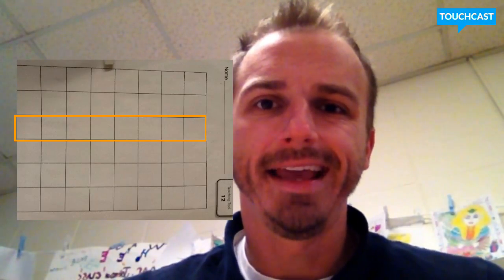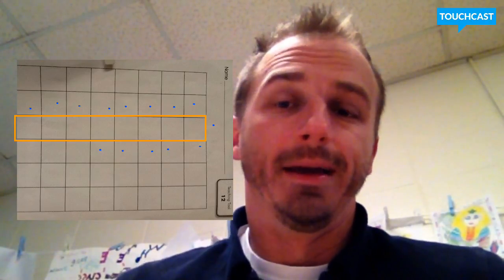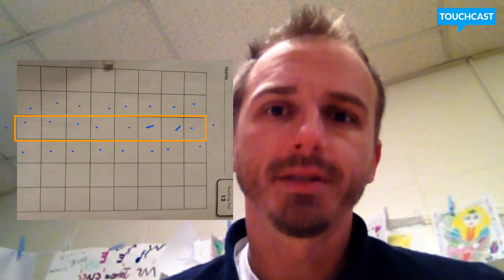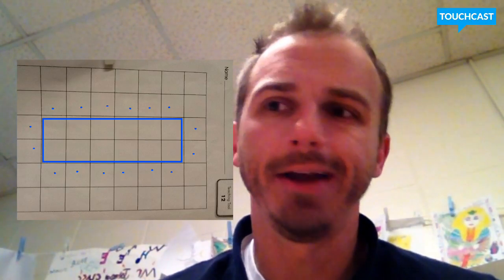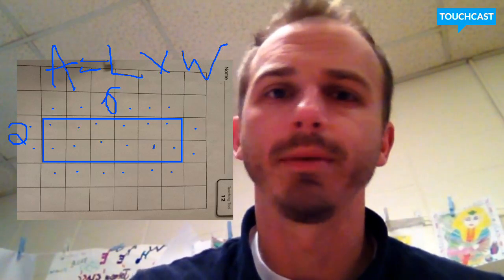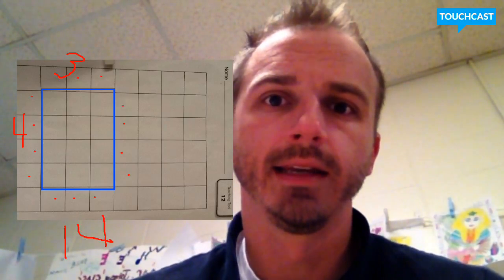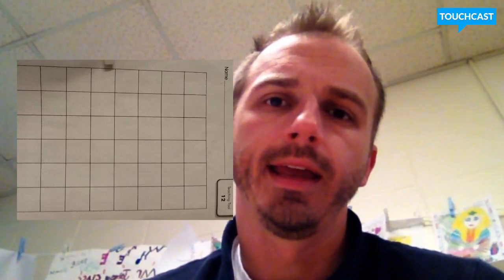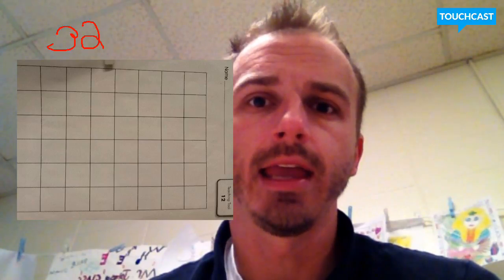14-8: Area and Perimeter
Here’s my contribution to the TouchCast ImageImport collaborative channel.